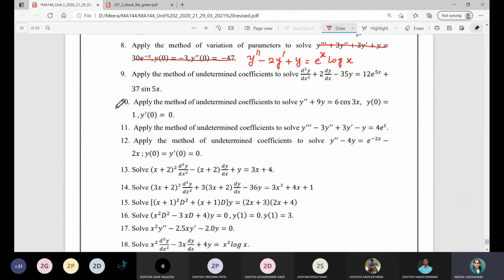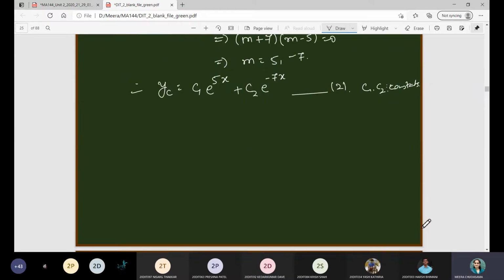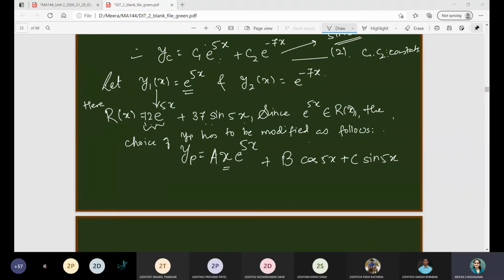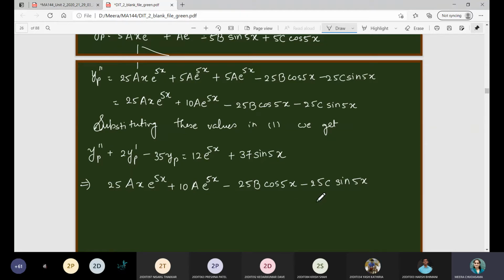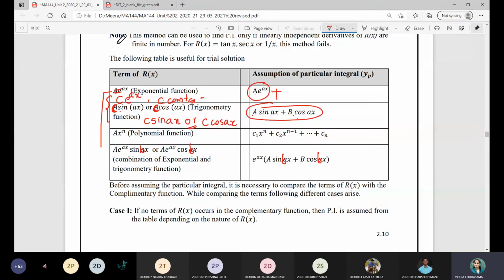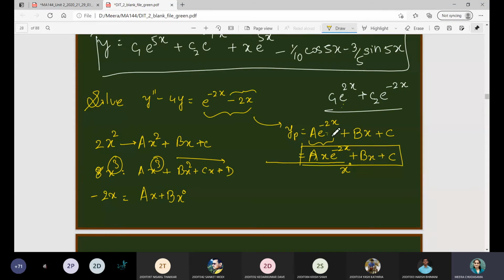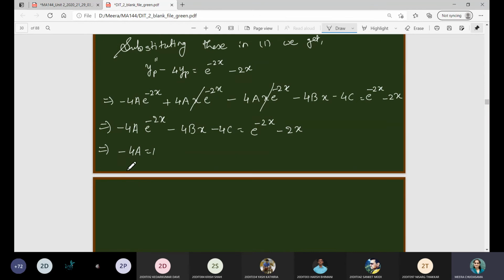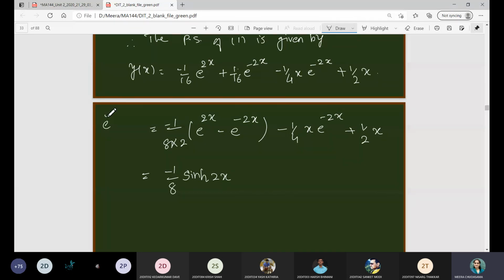Examples of Undetermined Coefficients